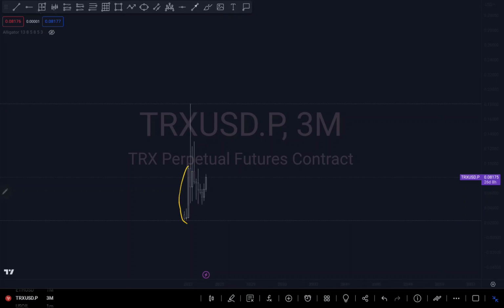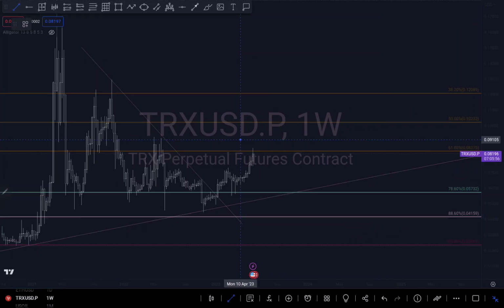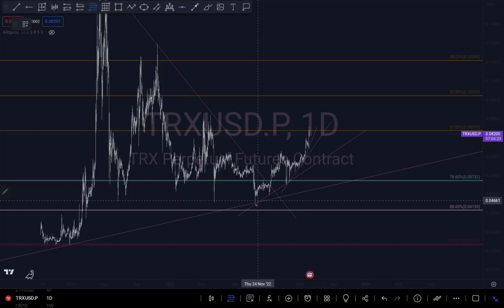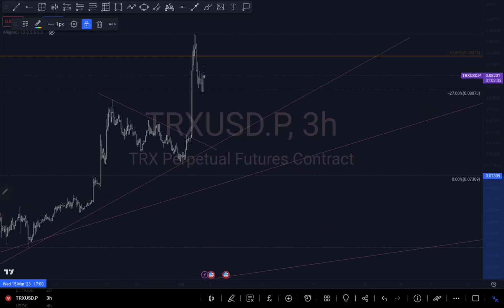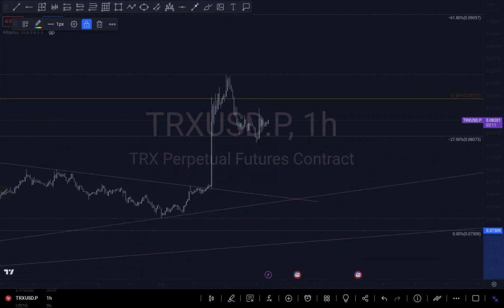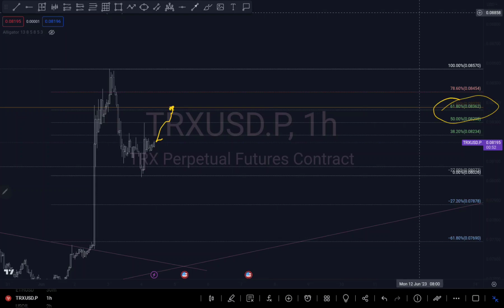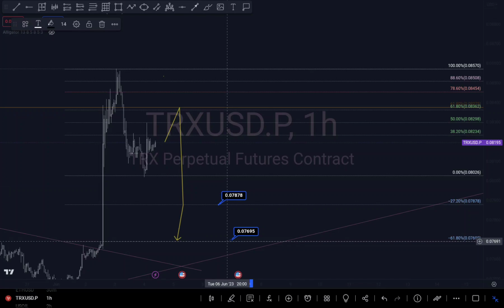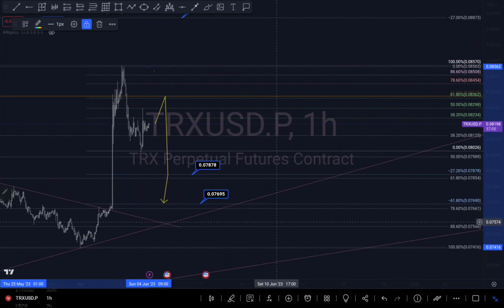TRON ( TRX ) Top Down Analysis News Today Using Technical Analysis / Fibonacci